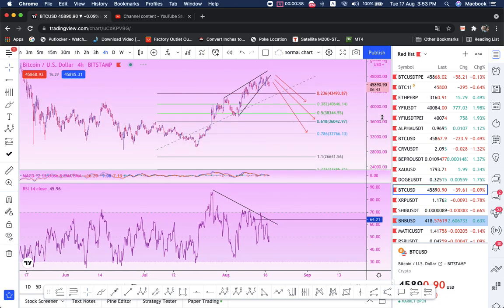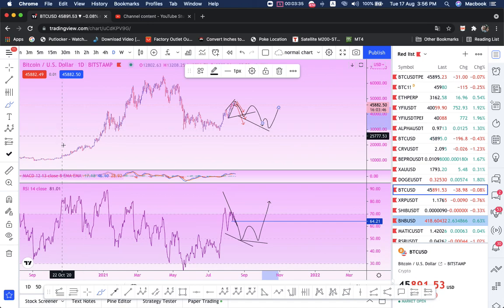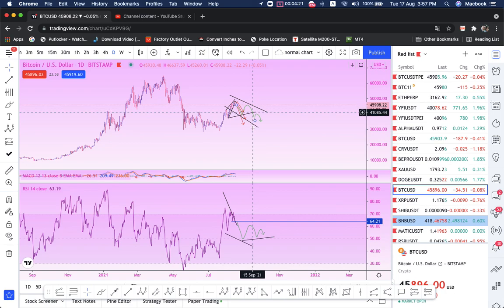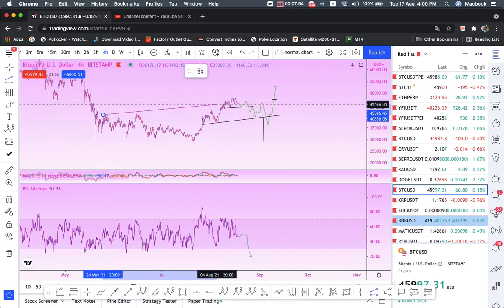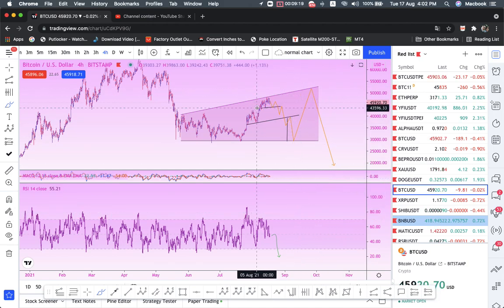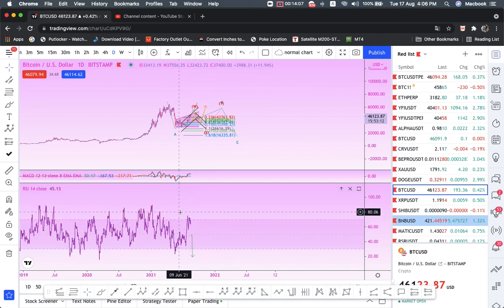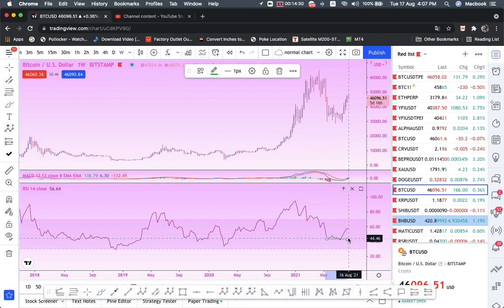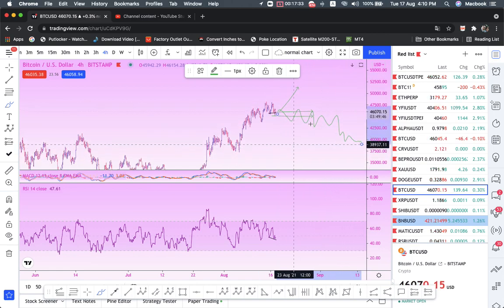17th August - Huge Retracement Before Moon????? Let's dive in.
[$1010 from Bonus Bash + $100 from Rewards hub + $500 from referral program] + 15% APY from Balance Booster

If you want to ask me questions personally, or get the quickest update on the current wave count on btc...
Here are the Telegram Channels that you could join... and it’s absolutely FREE...

Intro outro credit song; this song doesnt belong to me.. all credit to below artist
Arc North - Meant To Be (ft. Krista Marina)